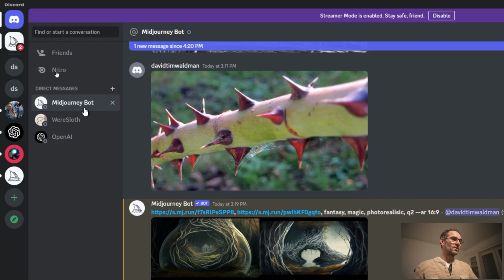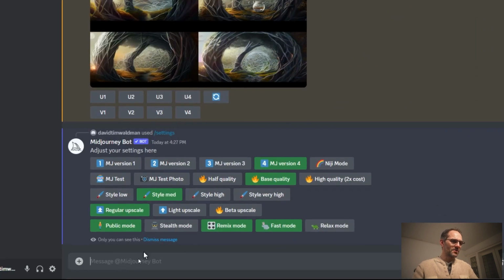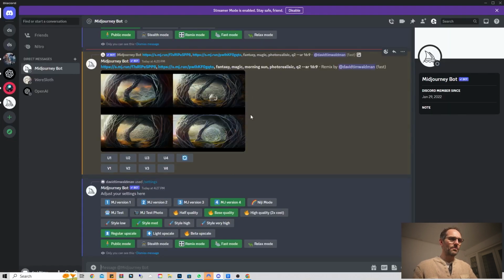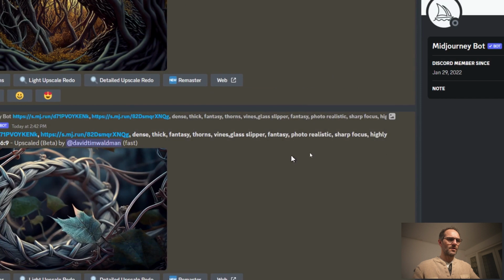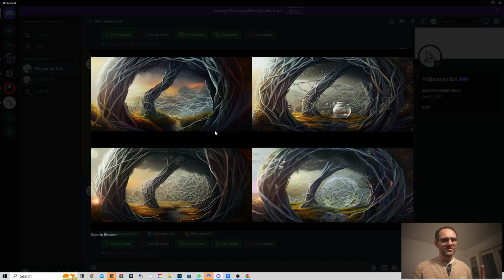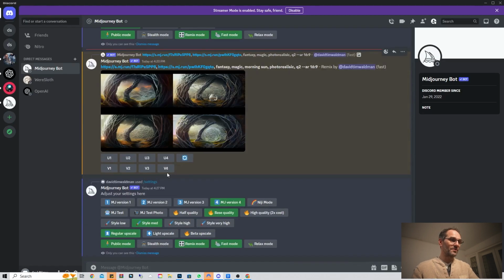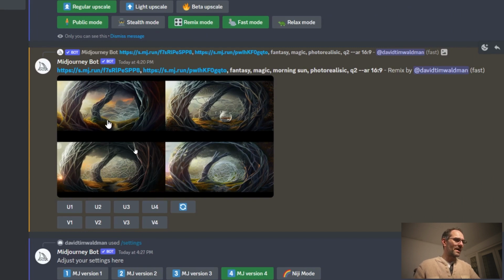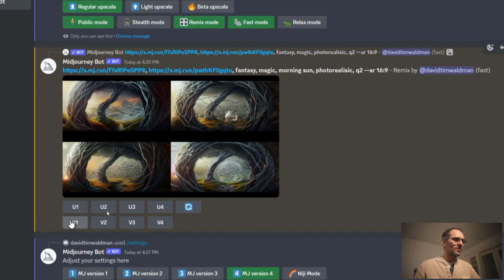New to Midjourney. Your adventure starts here.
use images as prompts # essential midjourney settings midjourney day one midjourney the basics